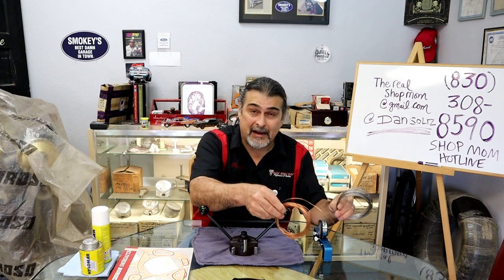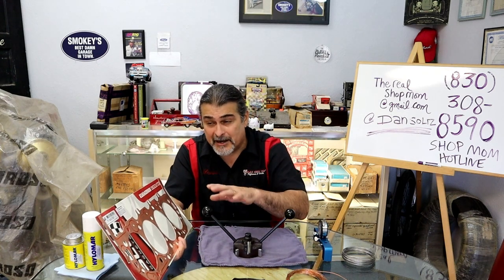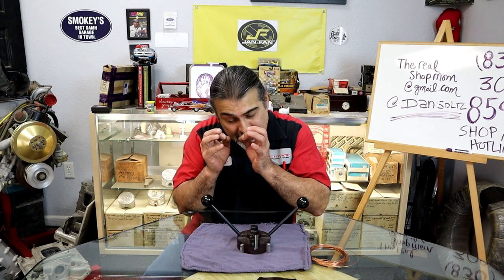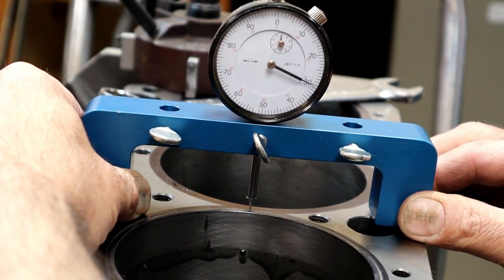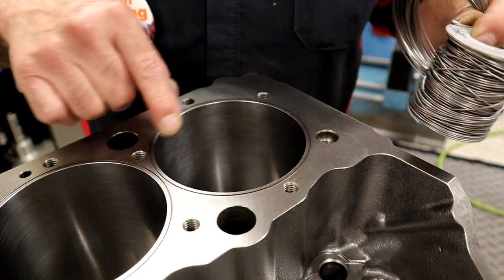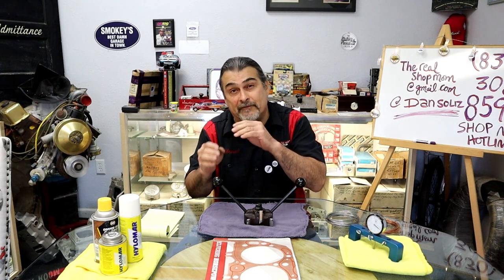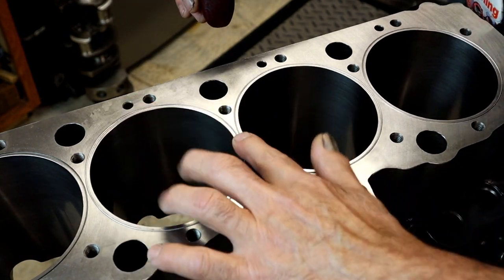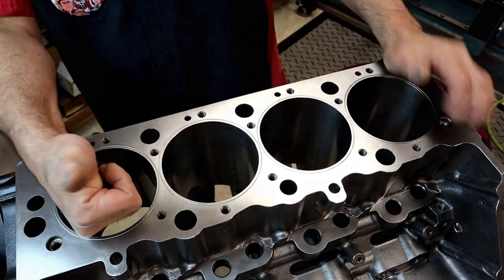How to o-ring a block using ISKY's Groov-Matic O-Ringing tool. PART2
This is the parts two video I've been working on. I start off the video by answering some questions then were off to the shop to install the O-rings. Remember start your O-ring at the bolt hole.

Why A Flathead? In this series, we explore old school cool!